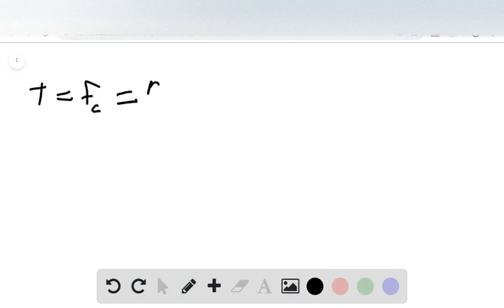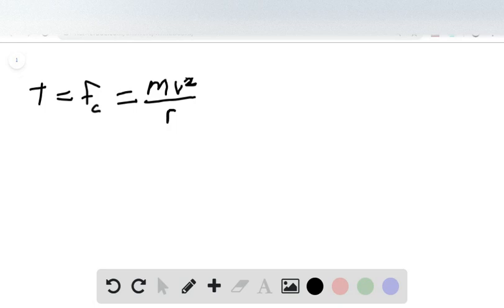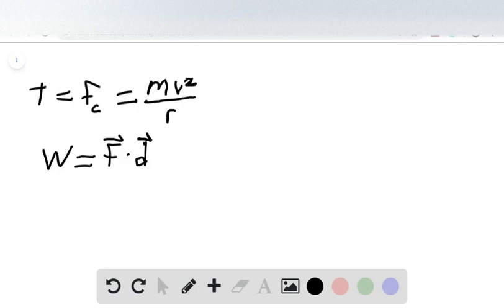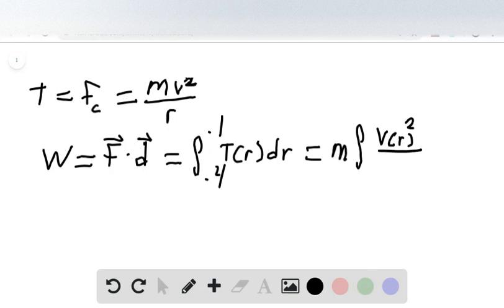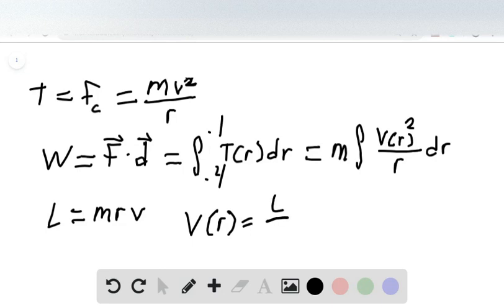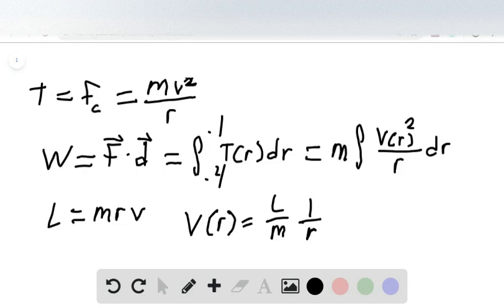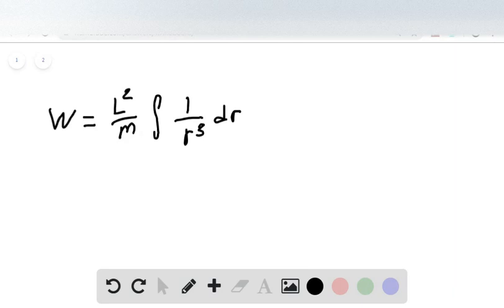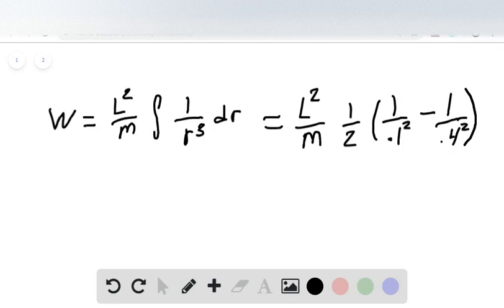A small block with a mass of 0 0600 kg is attached to a cord passing through a hole in a frictionles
A small block with a mass of 0.0600 kg is attached to a cord passing through a hole in a frictionless, horizontal surface (). The block is originally revolving at a distance of 0.40 m from the hole with a speed of 0.70 ms. The cord is then pulled from below, shortening the radius of the circle in which the block revolves to 0.10 m. At this new distance, the speed of the block is 2.80 ms. (a) What is the tension in the cord in the original situation, when the block has speed ms (b) What is the tension in the cord in the final situation, when the block has speed ms (c) How much work was done by the person who pulled on the cord Figure P6.71 (Figure can't copy)